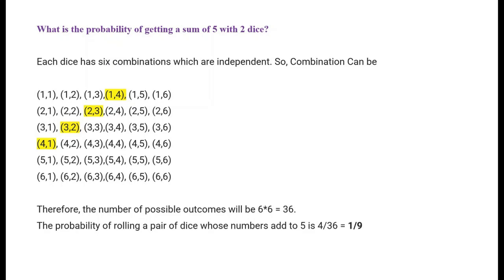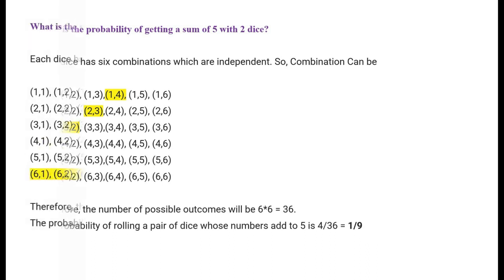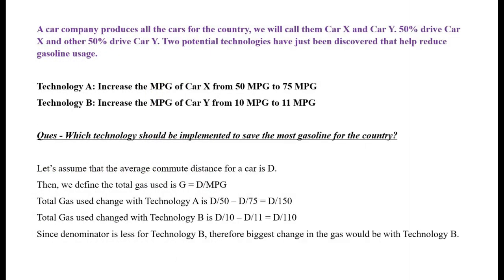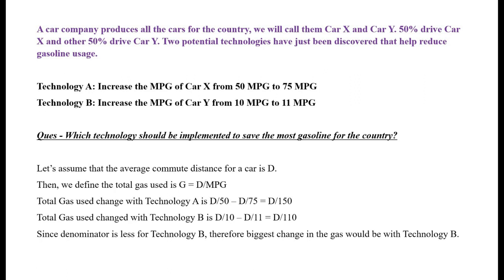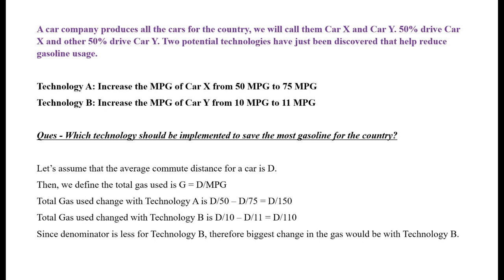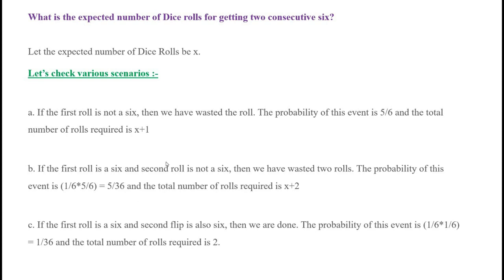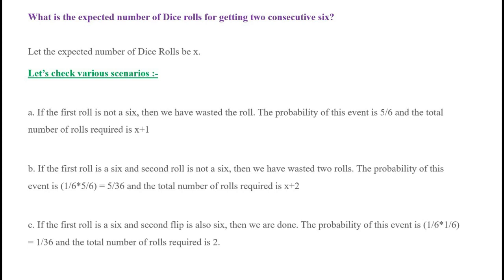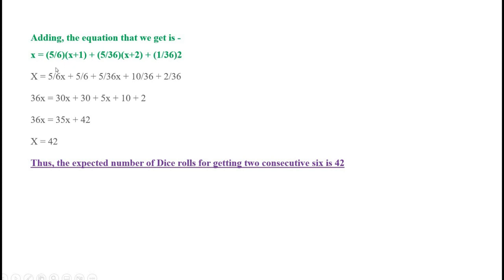Probability Interview Questions Part2/2 | Expected Dice Rolls to get 2 Consecutive Sixes